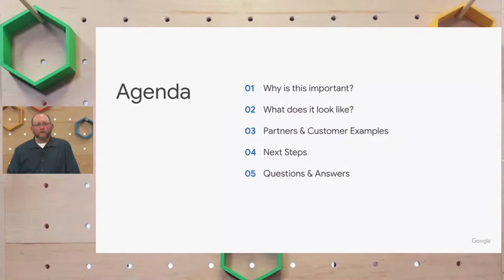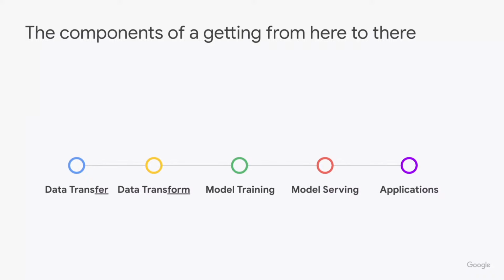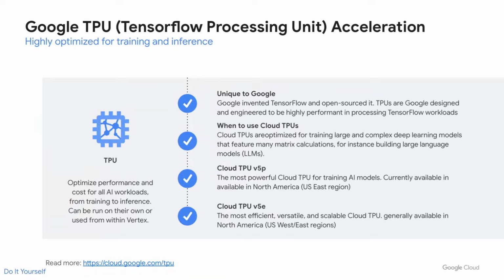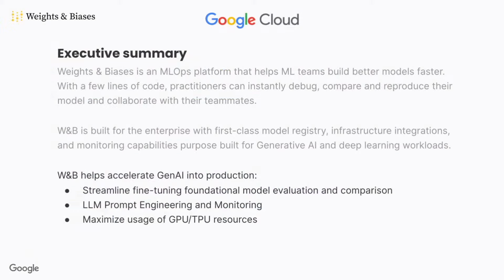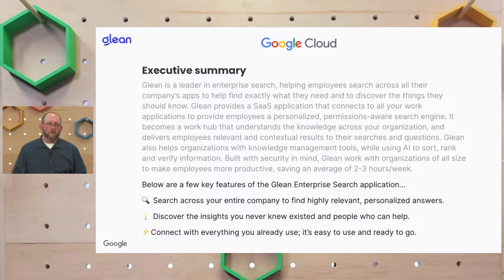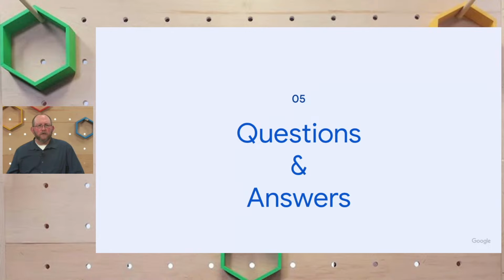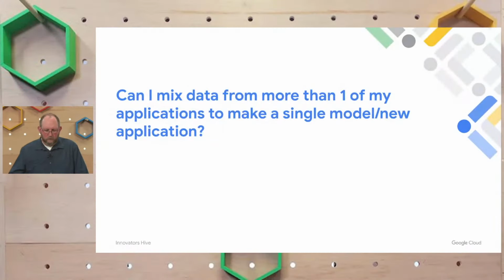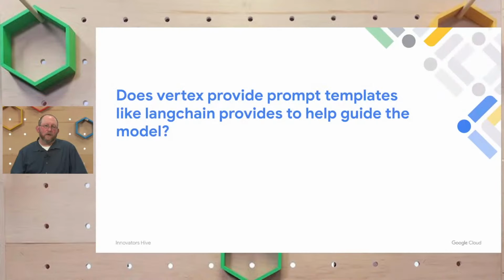Fast Path from Raw Data to GenAI